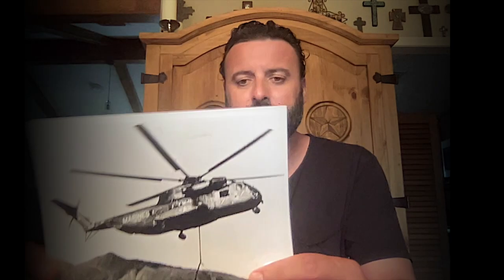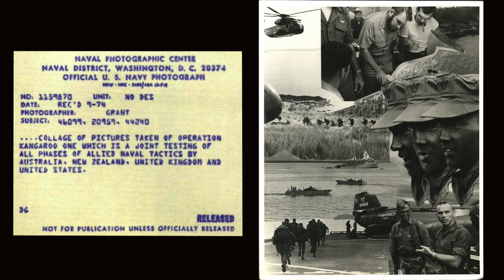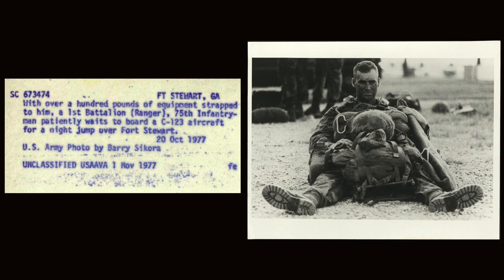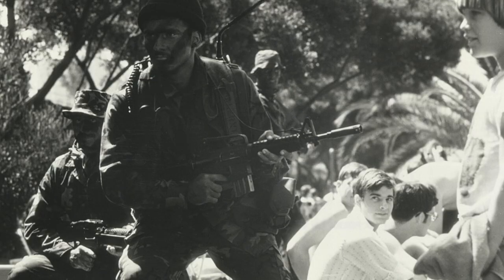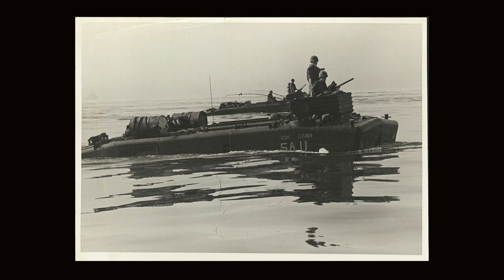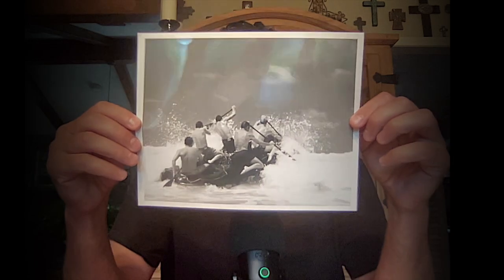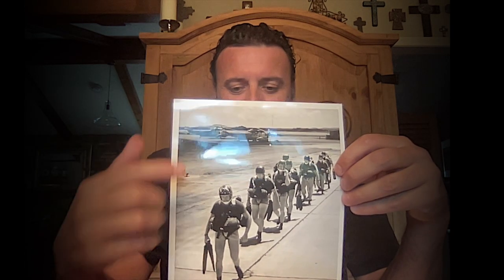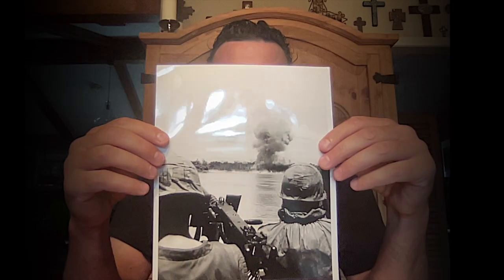Found Navy SEAL Photos from Vietnam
Rare photographs of Navy SEALs and Military Special Operations found in a small antique shop in the middle of nowhere.

This channel is devoted to US military life, training and fun. The GREAT people in these videos are from US Navy Assault Craft Unit One, Navy Frigate USS Rodney M. Davis (FFG-60), USS SOMERSET (LPD-25) , and the 1st & 2nd US Marine Reconnaissance Units. Vlog filmed, edited and scored by Benny Winslow.